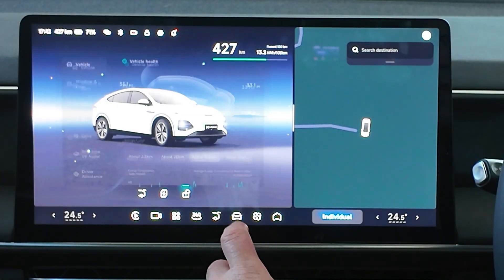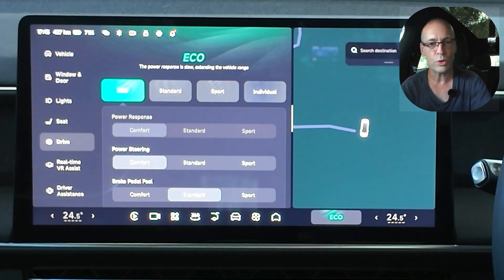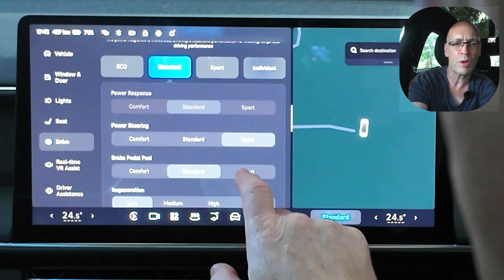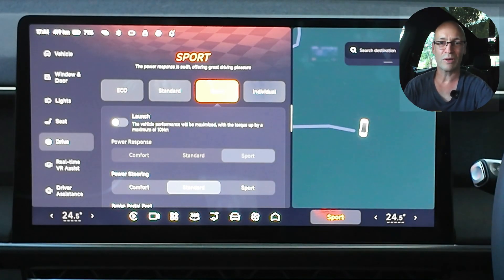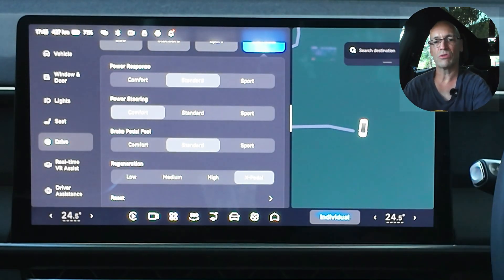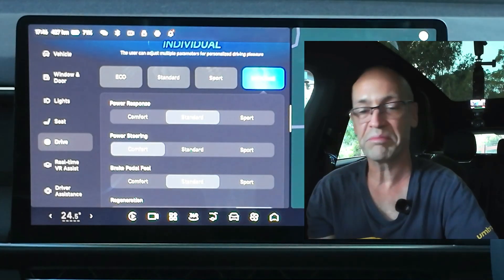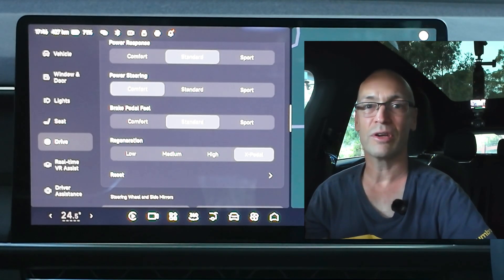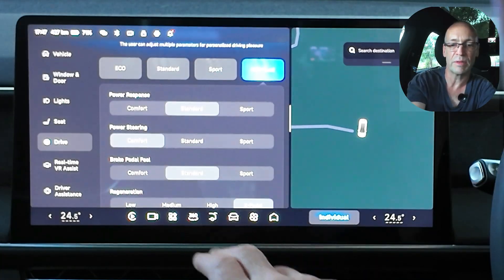XPENG G6 Instructional | How to customise the driving dynamics in the XPENG G6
Setting up the driving dynamics in the XPENG G6 to suit your personal preferences is a fantastic feature in this electric vehicle 🚗 👌

*Time Stamps*
00:00 I'm paying it forward by sharing my learnings about the XPENG G6
00:10 You might want to set your driving dynamics to suit your preferences
00:19 Here are the settings you'll need
00:24 pre-determined settings
00:56 Eco mode specifics
01:36 Standard mode specifics
01:05 Sport mode specifics
03:05 Individual mode settings
03:31 My thoughts about steering
04:02 My thoughts on X-pedal
05:09 Let's wrap it up!

Kind regards,
*Russell* _ Australia's First XPENG G6 Customer  🤗
Melbourne VIC, Australia